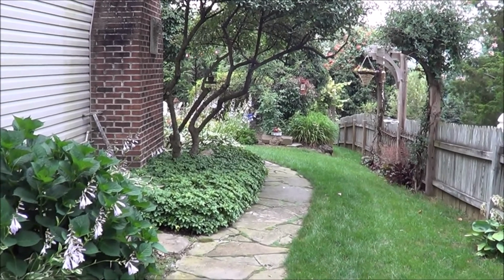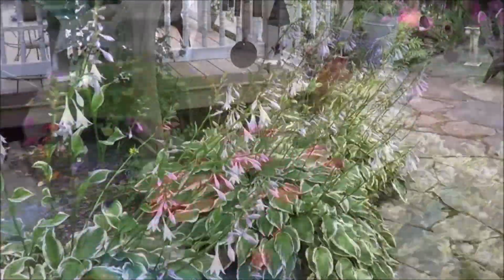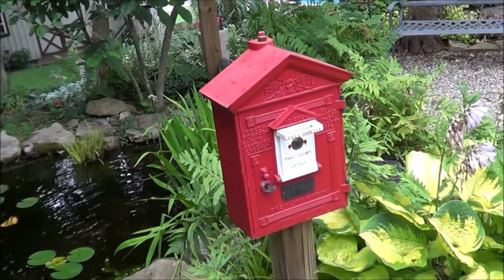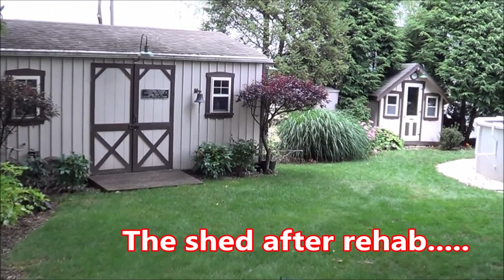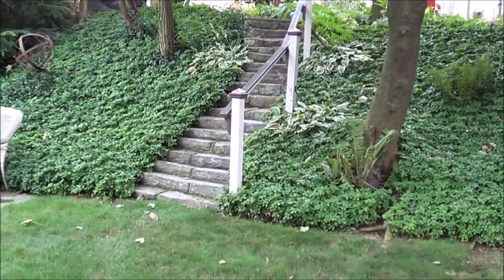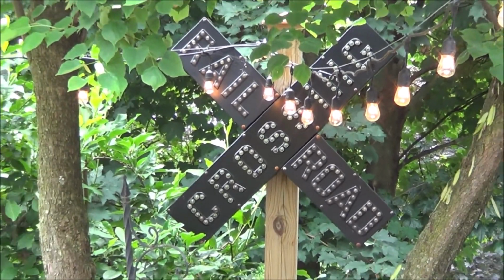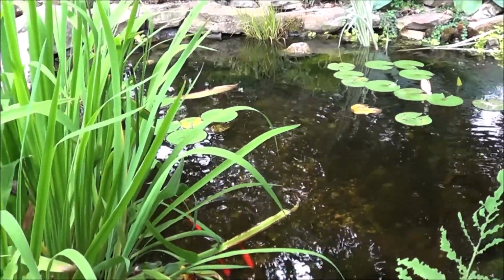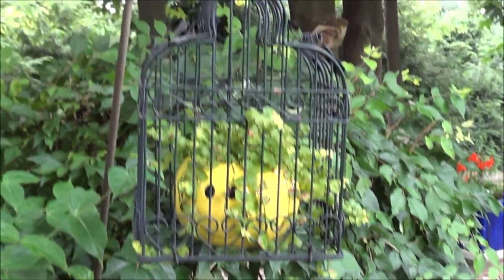Garden tour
take a tour of our backyard oasis!